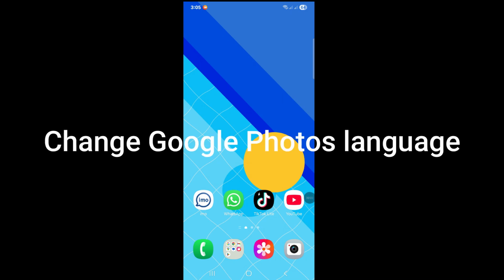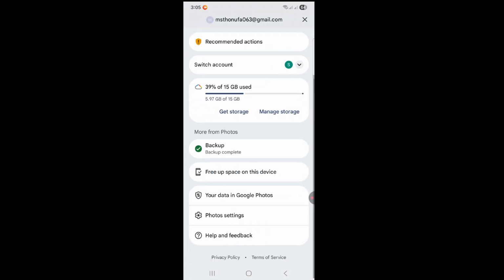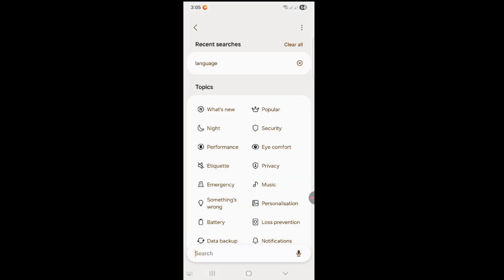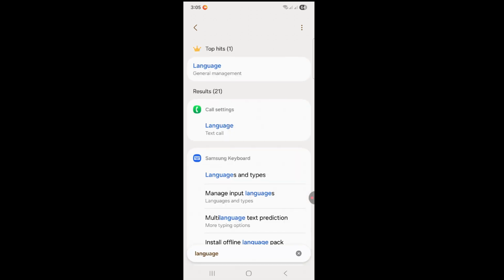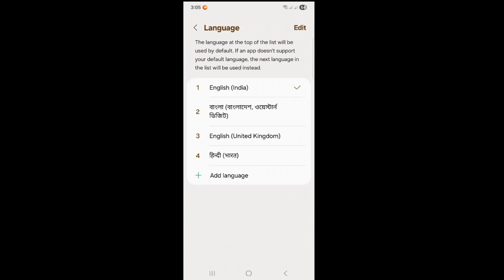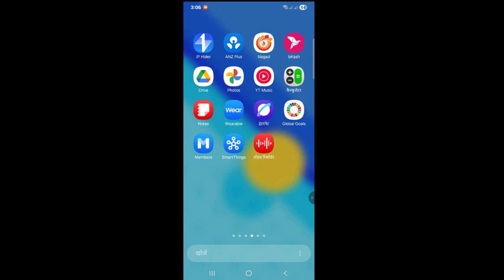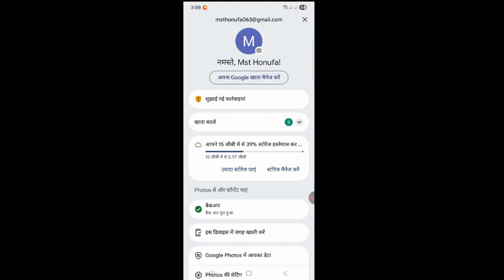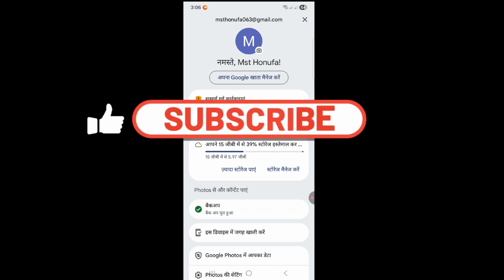How to Change Google Photos Language in 2025 - Update Your Google Account Language Fast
Hello, In this video I will show you, How to Change Google Photos Language in 2025 - Update Your Google Account Language Fast

Want to know how to change Google Photos language in 2025? In this video, I’ll show you step by step how to update your Google account language so Google Photos appears in your preferred language. This guide is fast, simple, and works on both Android and iOS devices.

Learn how to change Google Photos language in 2025 and adjust your Google account settings so all menus, albums, and features display correctly. Follow this video to quickly update your Google account language and enjoy Google Photos in the language you want.

If you’ve ever wondered how to change Google Photos language in 2025, this tutorial is perfect for beginners and anyone who wants to customize their app experience. Don’t miss this step-by-step guide to change Google Photos language in 2025 easily and fast!